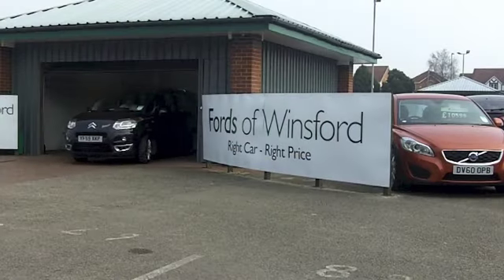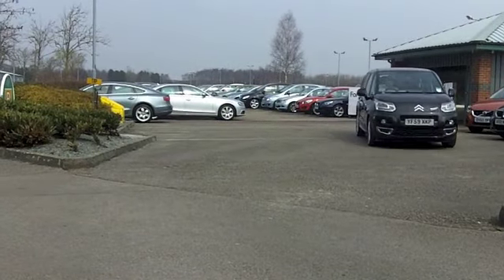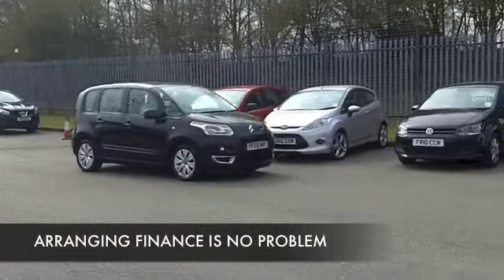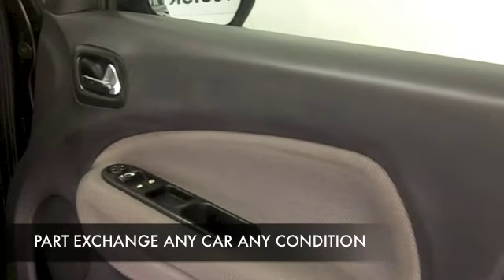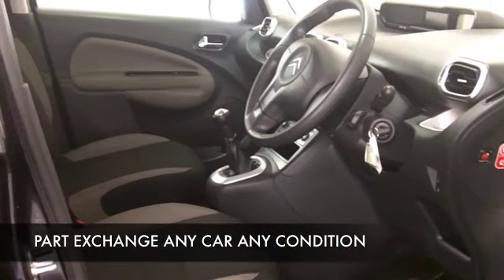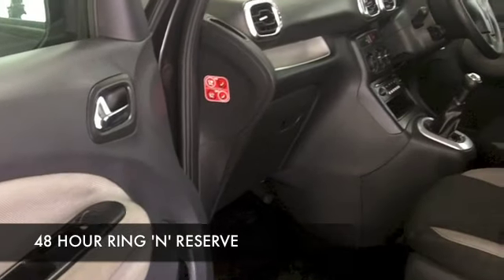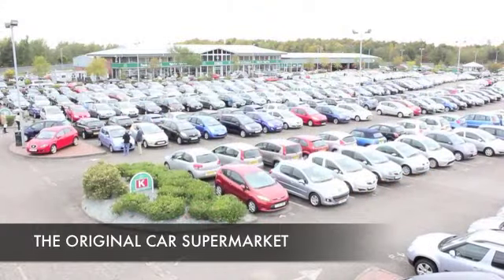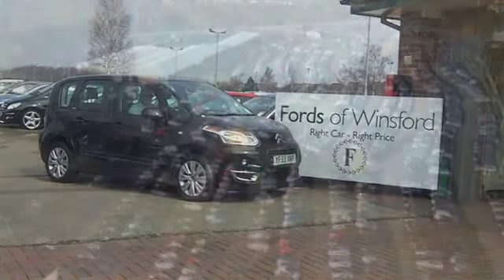CITROEN C3 PICASSO DIESEL ESTATE (2010) 1.6 HDI 16V VTR+ 5DR - YF59XKP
DETAILS:
First registered: 29/01/2010
Current mileage: 24220
Registration: YF59XKP
Colour: BLACK

FEATURES:
front electric windows, remote central locking, cloth interior, all round airbags, air conditioning, pas, abs, alloy wheels, metallic paint, cd, parcel shelf present, cruise contro

This used car is for sale at Fords of Winsford Car Supermarket in Cheshire, UK